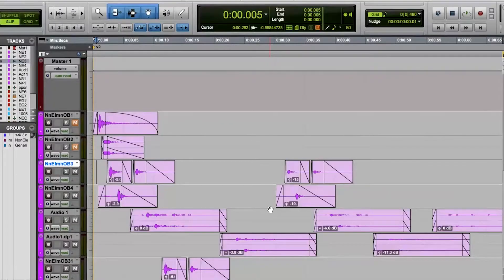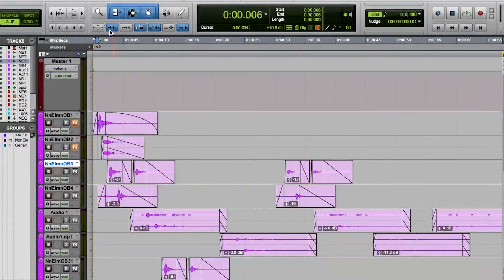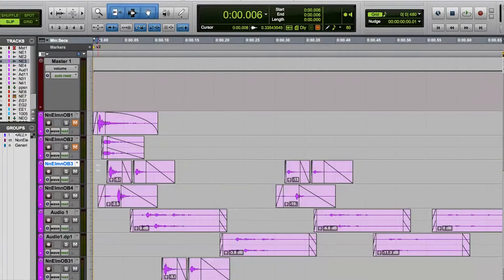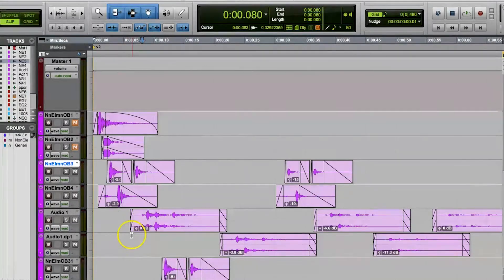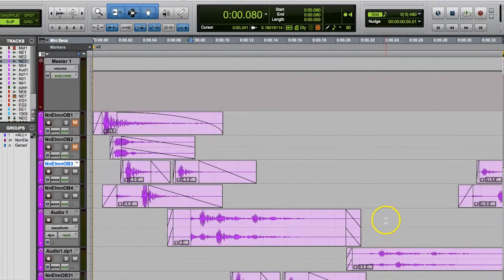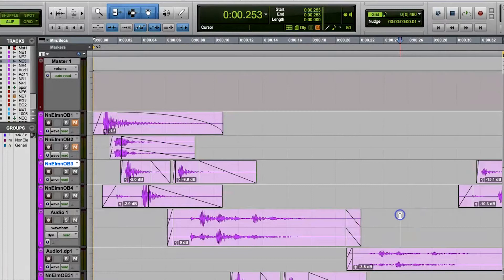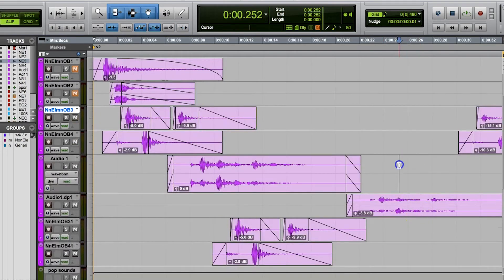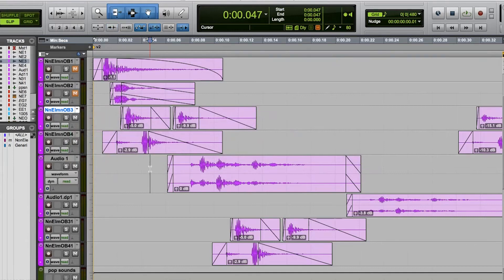Pro Tools 101: Tab to Transients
In our last video, we talked about how we can use the tab keys to navigate around, highlight, and work with things in our Pro Tools sessions.  Today, we’ll continue along this topic, and talk about the Tab to Transients function in Pro Tools, and how to use it to navigate and edit within your session.

You can navigate within Pro Tools using the normal tab function, or the tab to transients function!  In this video, we talk about what transients are in the audio world, and how to turn tab to transients mode on and off.  We also discuss at length how to use tab to transients, including shortcuts for turning it on and off, and how to use it to navigate within your session, highlighting audio, and working with audio.  Watch this video for a thorough understanding of tab to transients in Avid's Pro Tools!